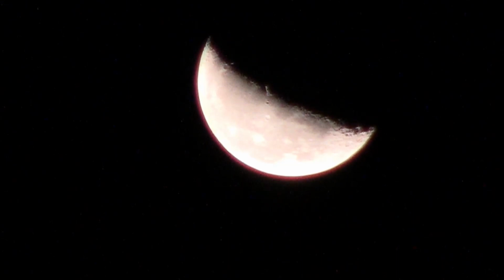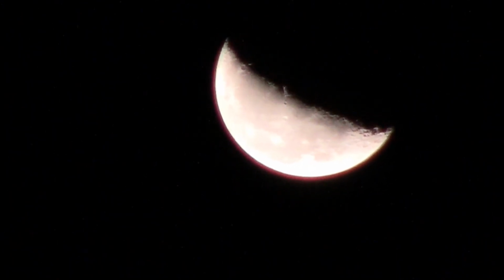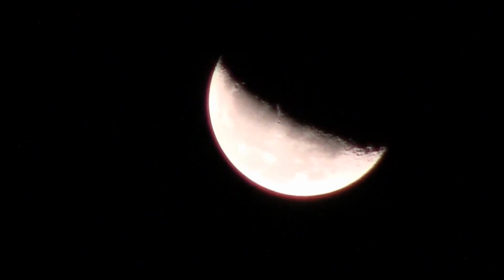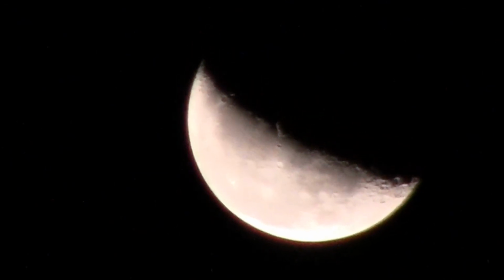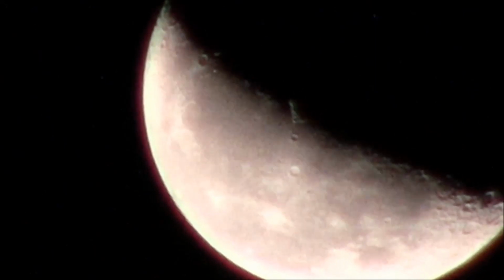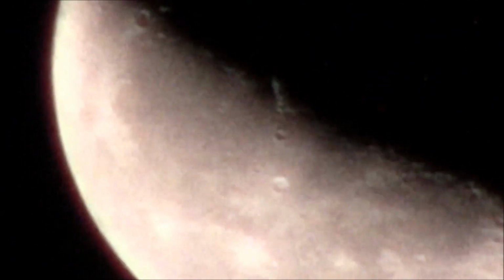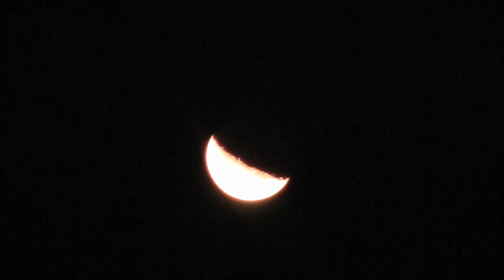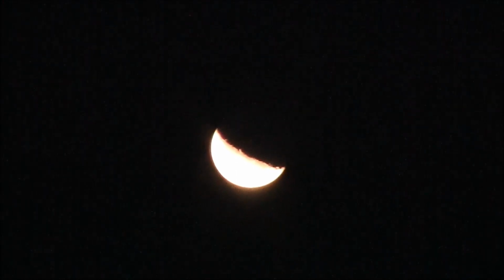The Holographic Reality Of The Electromagnetic Universe, Part 1, Video, 06 09 2015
This video was filmed and uploaded in 1920p by 1080p archive video resolution High Definition.  Best video quality and the clearest video images can be viewed in the original format of 1920p by 1080p High Definition resolution format.  View this video in High Definition, preferably in 1080p for the best viewing experience.  The dialog in this video is as important as the video images and deals with the way orbs create the holographic reality in the electromagnetic universe.  Photos to support the evidence will be shown in part 2 when uploaded.  Thank you for viewing - supermushmouse.